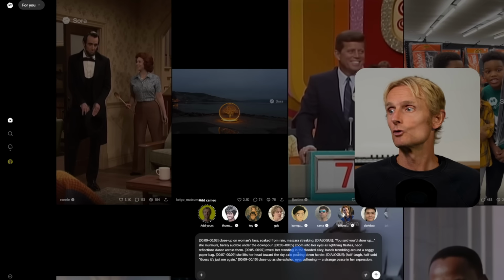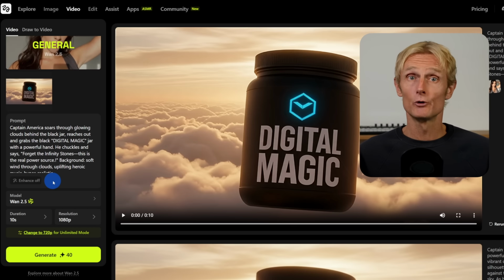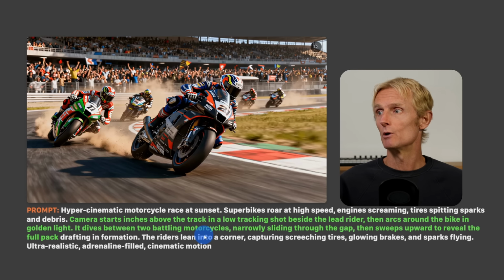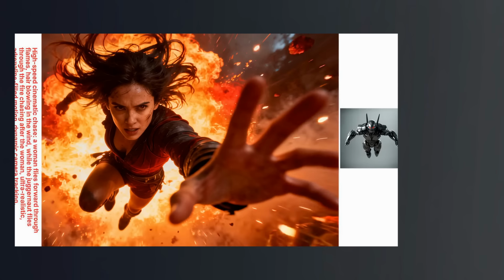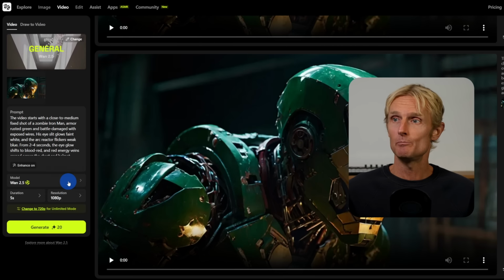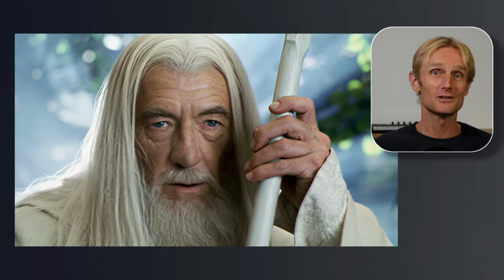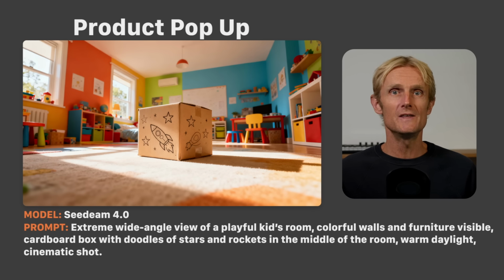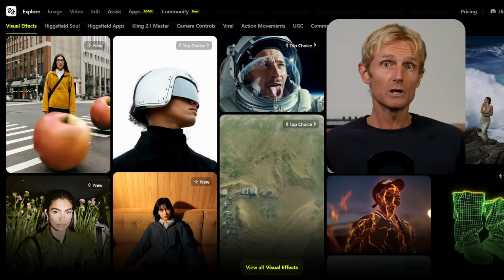SORA 2 is Insane… but WAN 2.5 is UNCENSORED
15 pro tips for Sora 2 and WAN 2.5, and the last one is even uncensored and supports 1080p resolution. On Higgsfield AI, you can use both.

✨Check out WAN 2.5 on Higgsfield AI by clicking here!

✅ Craft Cinematic Images with Our Prompt Toolkit: Fast & Easy

-Instagram Digital Magic:
digital_magic_1
-Twitter Digital Magic:

Timestamps:
00:10 Using timestamps with Sora 2
01:10 Full Product ad with WAN 2.5
02:42 Full commercial with Sora 2
03:20 360 camera movement with WAN 2.5 and Sora 2
04:42 Using annotations with WAN 2.5 and Sora 2
06:27 Disintegration effect with WAN 2.5
08:00 First person perspective (FPV) shot with WAN 2.5 and Sora 2
08:50 Gameplay FPV with Sora 2
09:01 Using Famous Characters with WAN 2.5
09:30 Making funny memes with Sora 2
10:07 Chasing scene with WAN 2.5 and Sora 2
11:00 Product pop up with WAN 2.5 and Sora 2
11:45 How WAN 2.5 and Sora 2 listen to prompt instructions
12:34 Premade  effects with Higgsfield AI with WAN 2.5